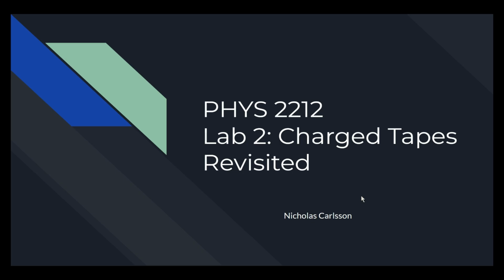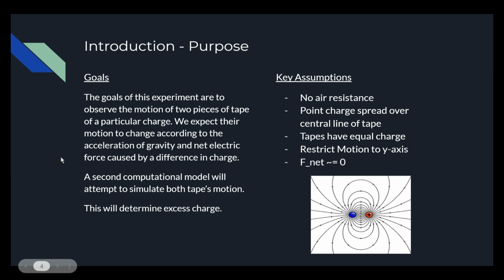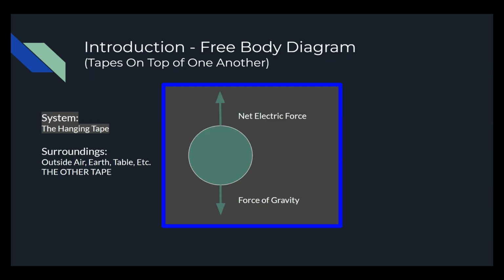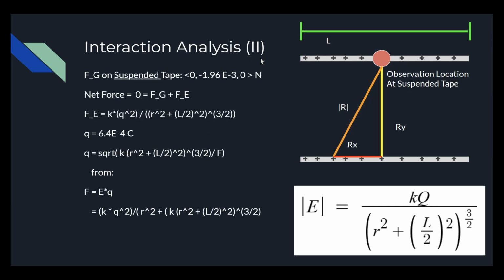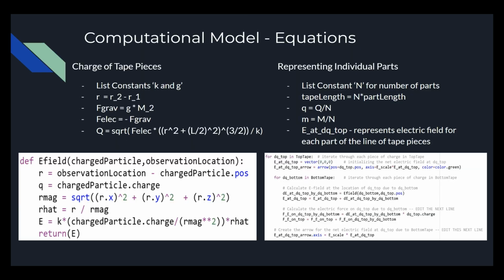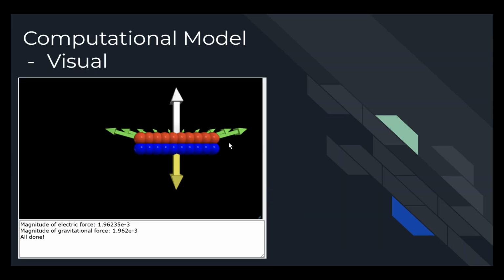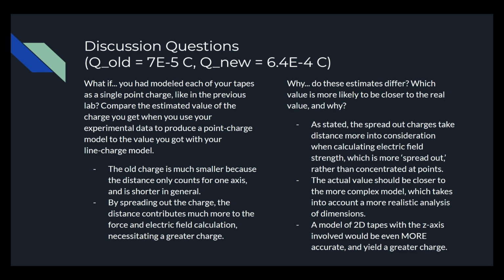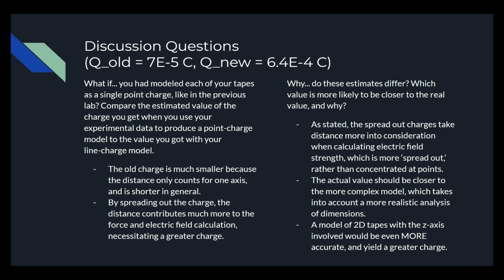PHYS 2212 Lab 2: Charged Tapes Revisited